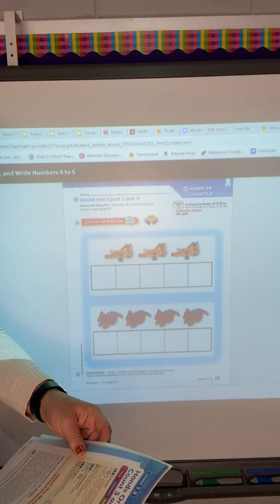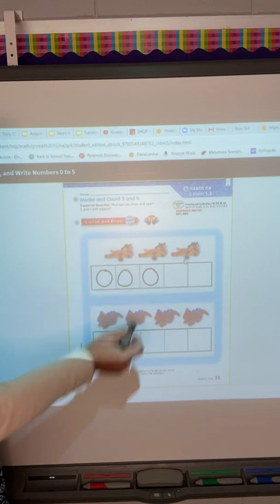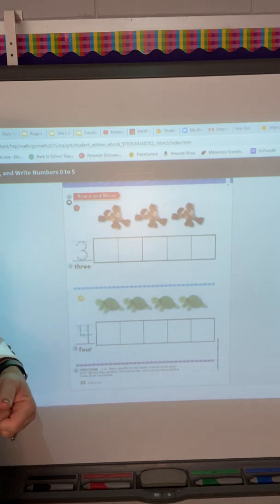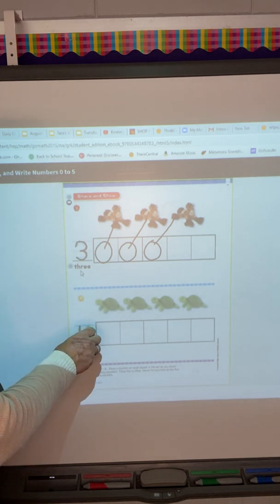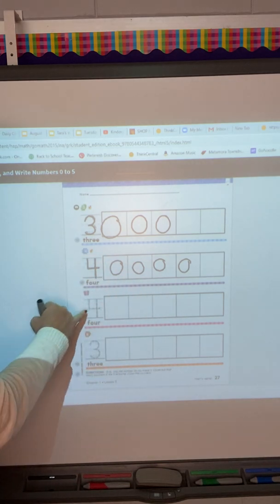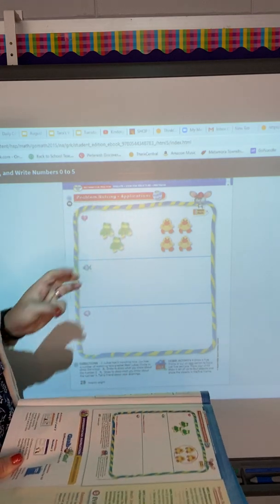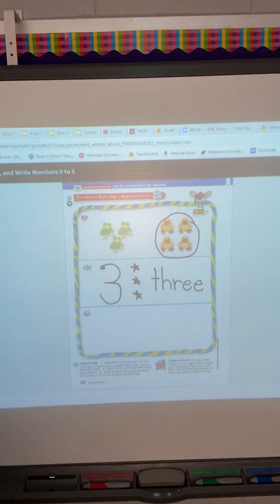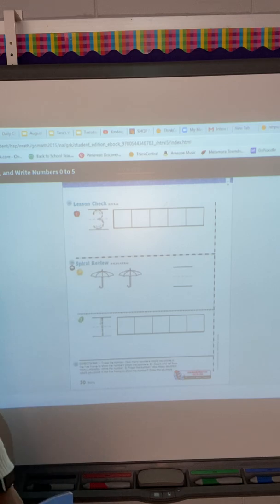Math Lesson 1.3